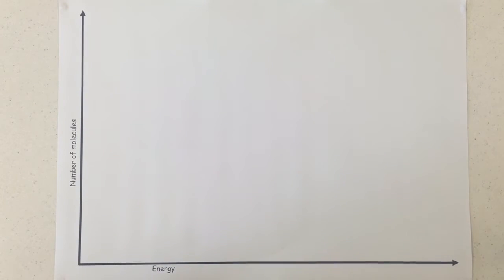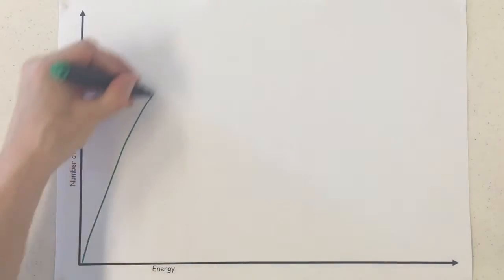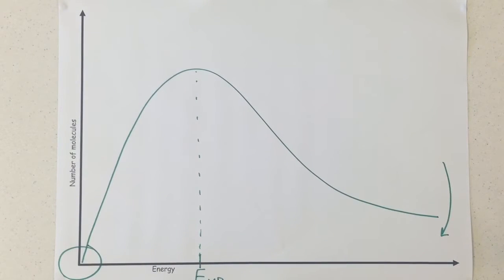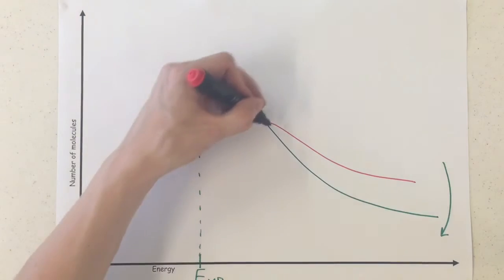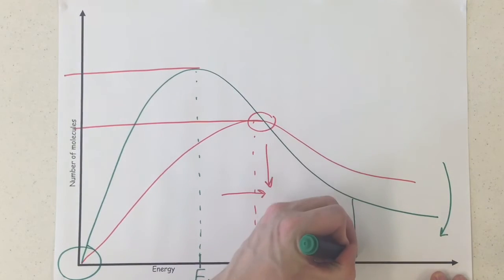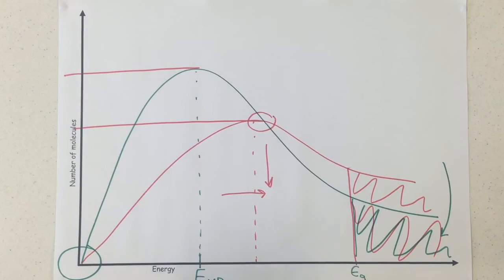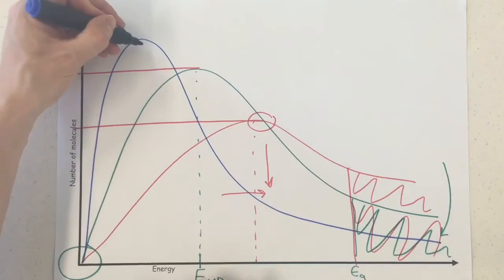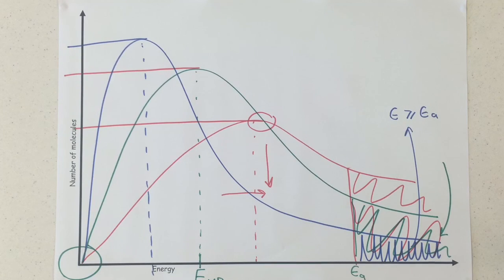Boltzmann curve OCR A level Chemistry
What are the essential features of the curve shape and how is it affected by changes in temperature?